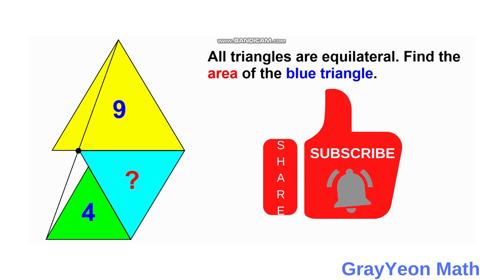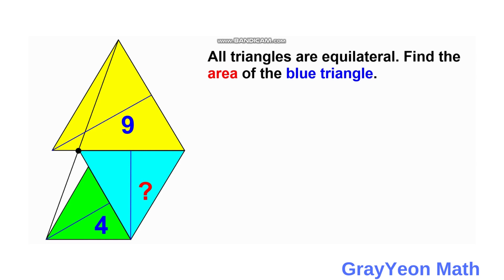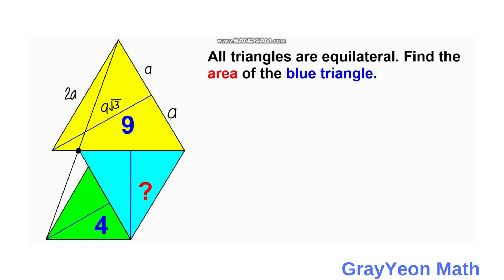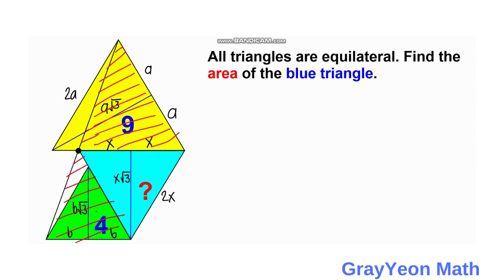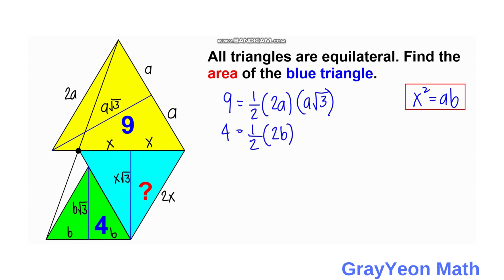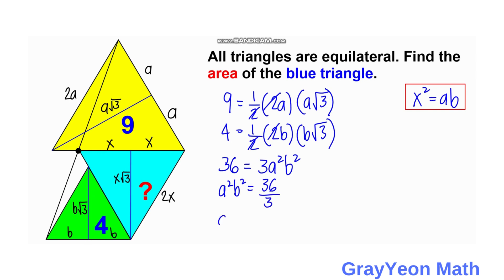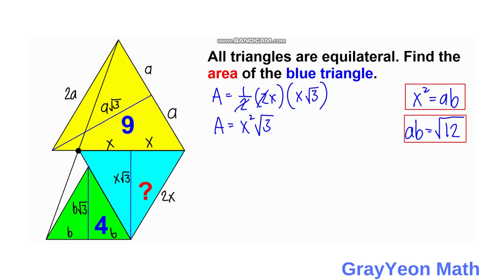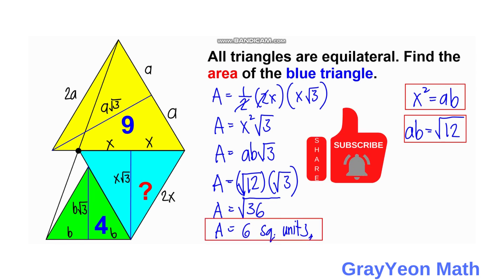Find the area of the blue triangle